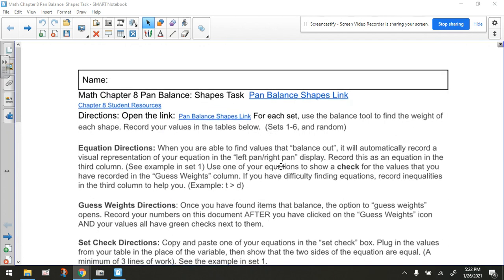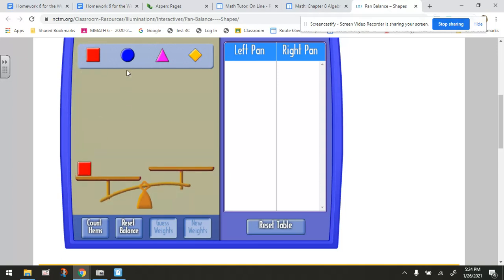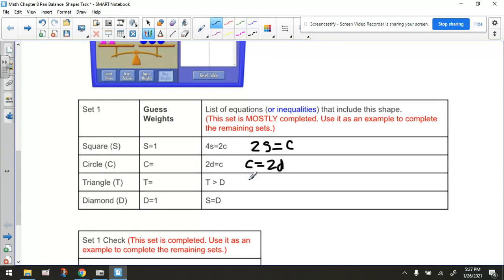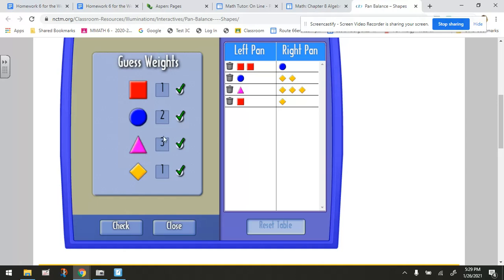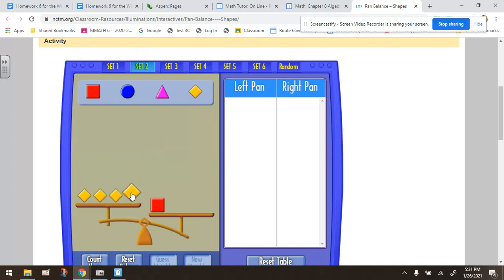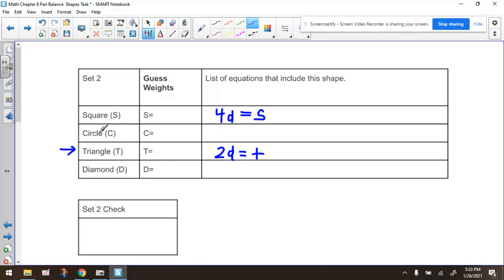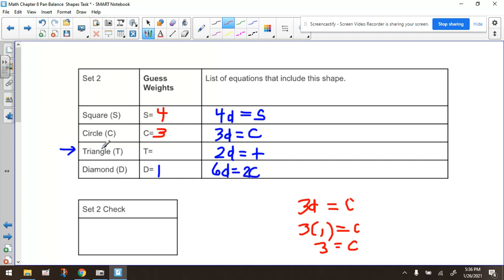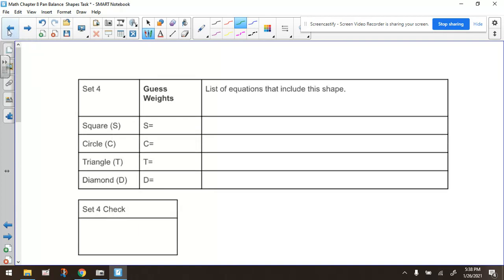Algebra: Pan Balance Shapes Task